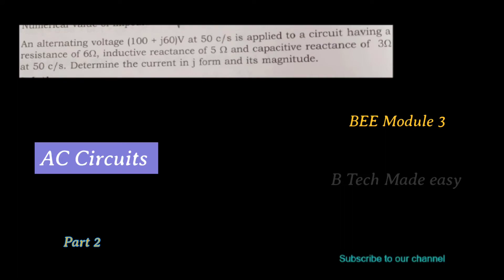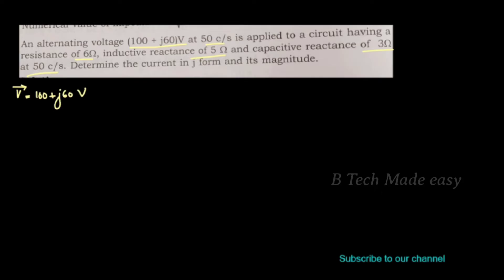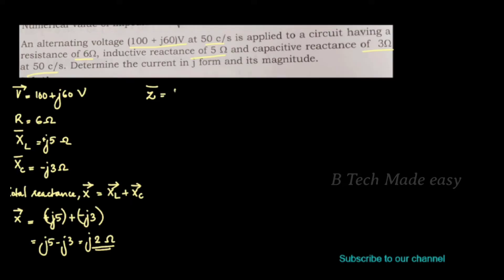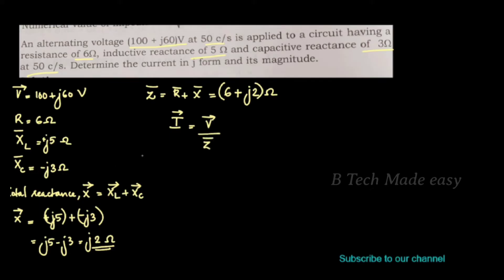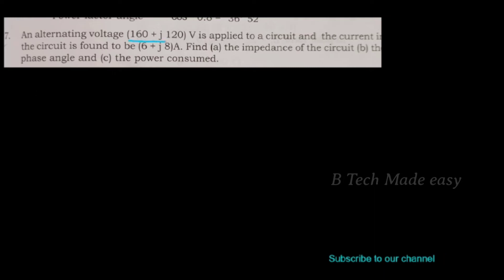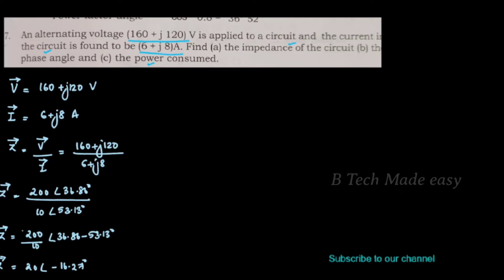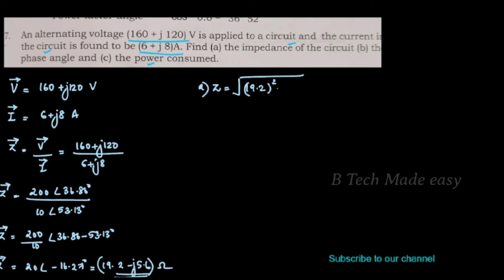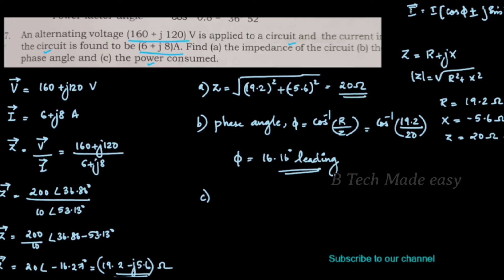BEE Module 3 / AC Circuits Problems / Part 2 / EST130 / Basic Electrical KTU / Imp question / prev 🔥